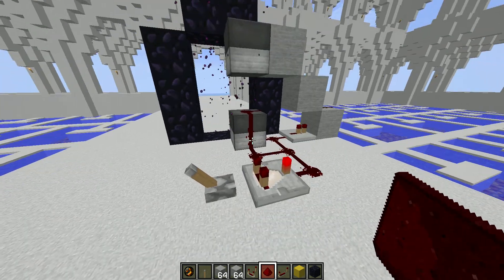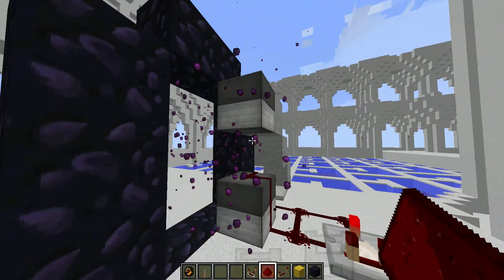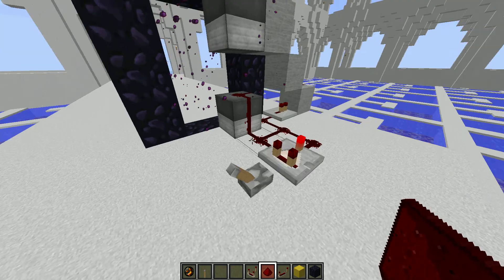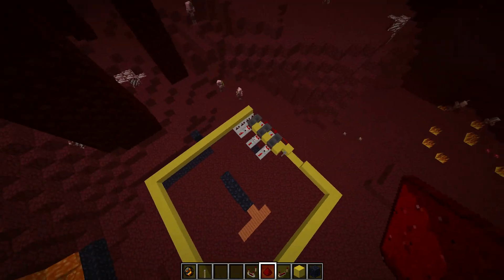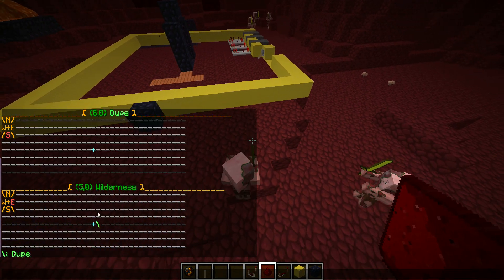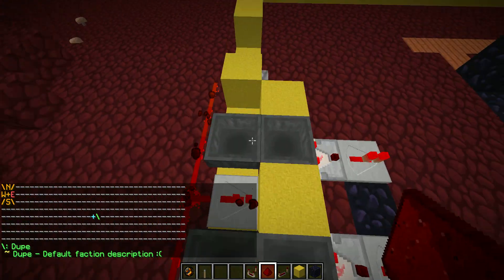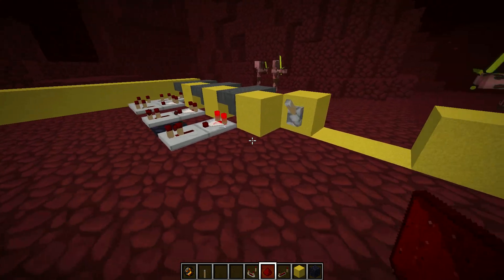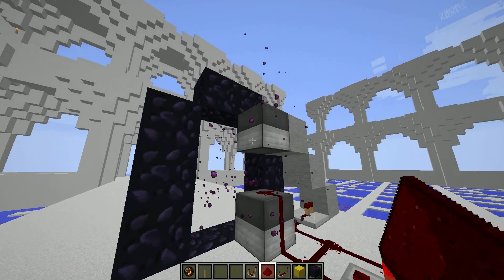SideEffect_'s Dupe: My Try!